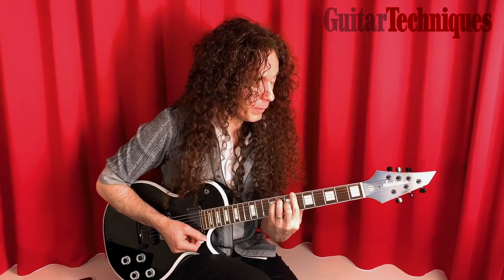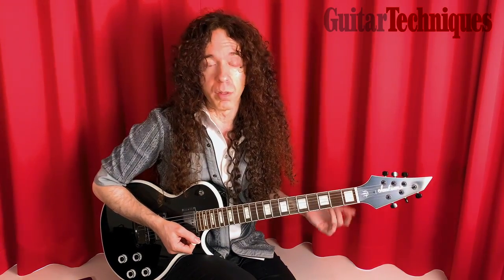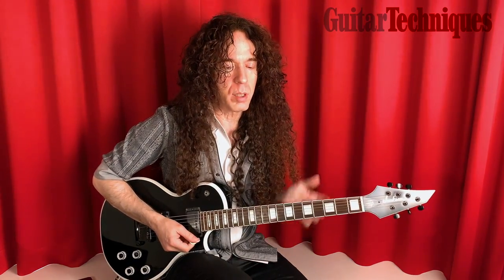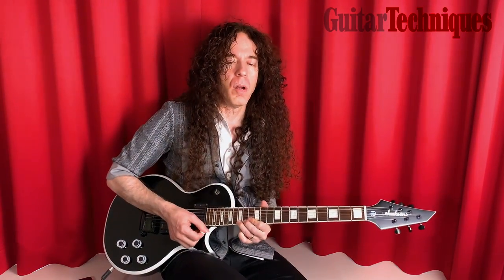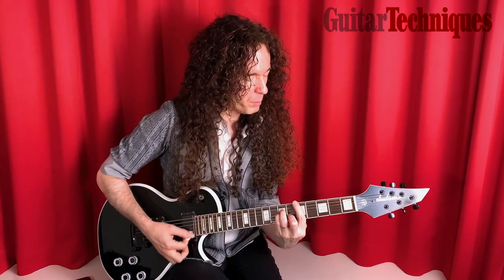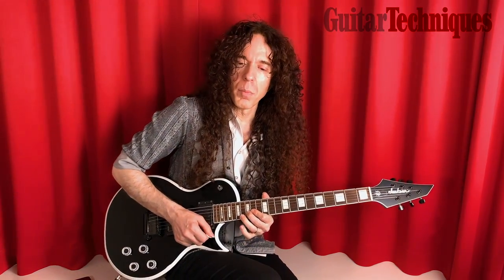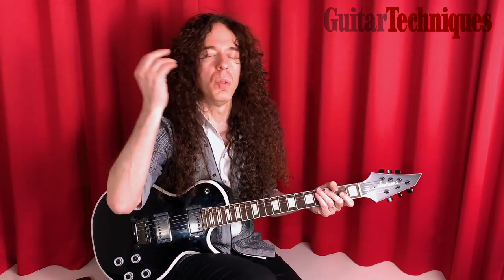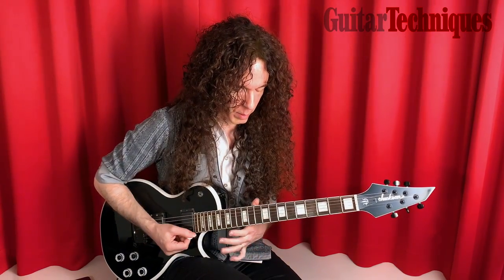Marty Friedman - Majestical (1080 HD)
This is Marty Friedman's solo from Majestical, a bespoke piece written for him by Jason Sidwell (their second piece together following 2019's Komorebi). The full video, audio, backing track, transcription, chord chart and interview will feature in Guitar Techniques issue GT325, available 28th July 2021.